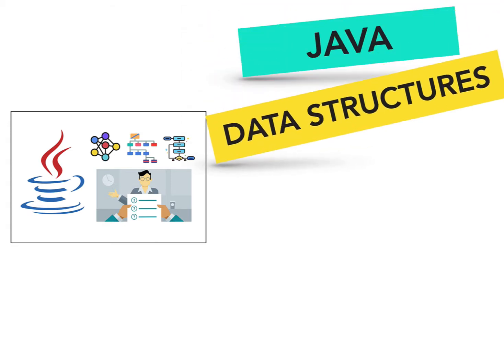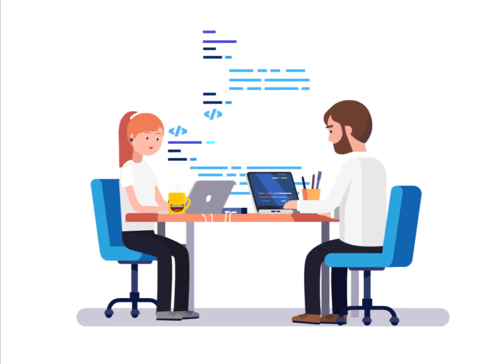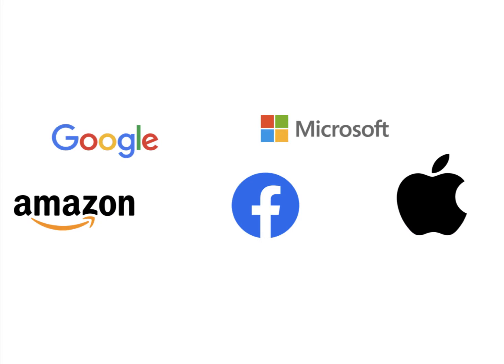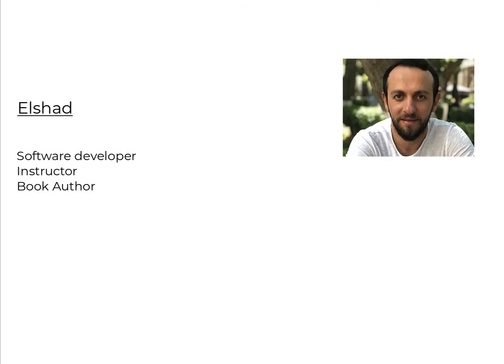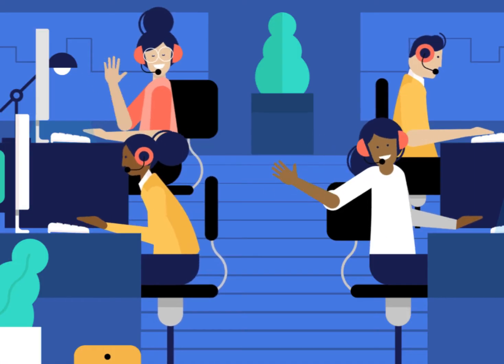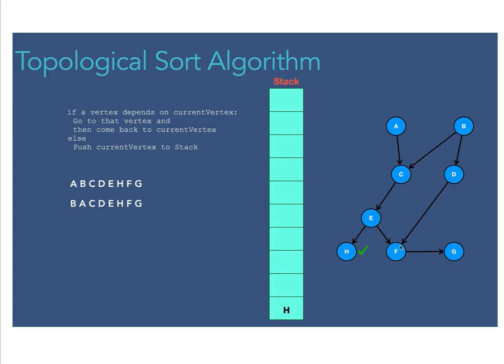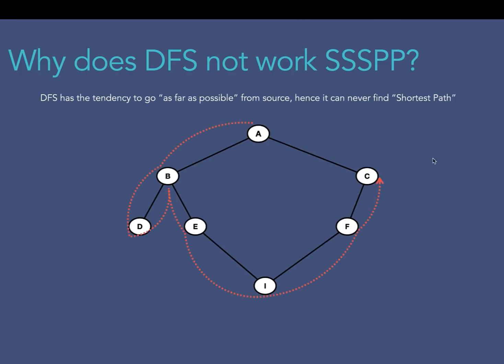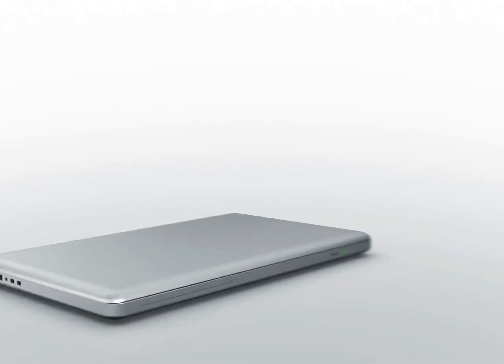Data Structures and Algorithms in Java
We're releasing a free preview of our 45+ hour Java Data Structures and Algorithms Masterclass on YouTube.
If you enjoyed this introduction to Data Structures and Algorithms in Java and want to continue learning, you can join the full Java Data Structures and Algorithms Masterclass course from the AppMillers.